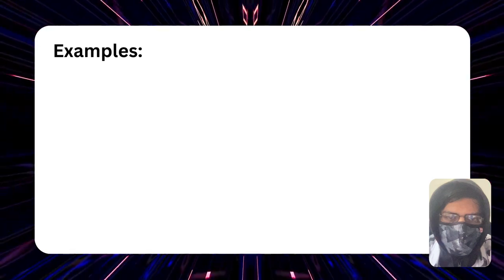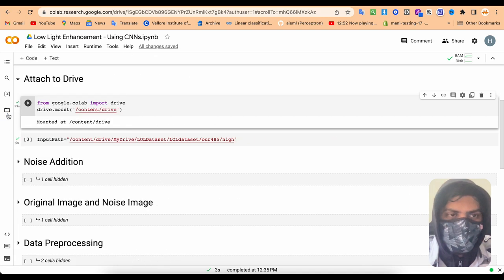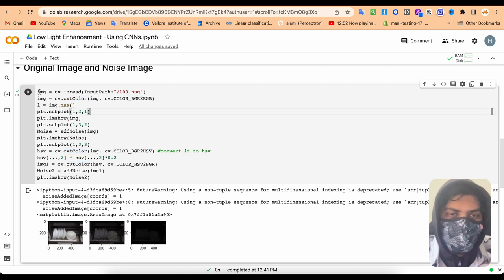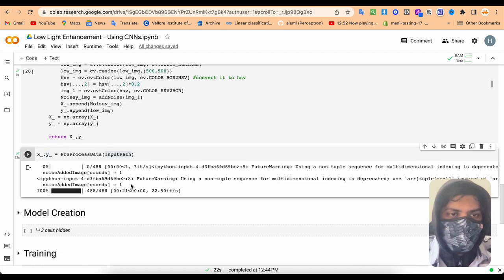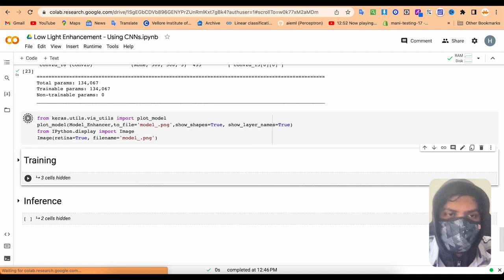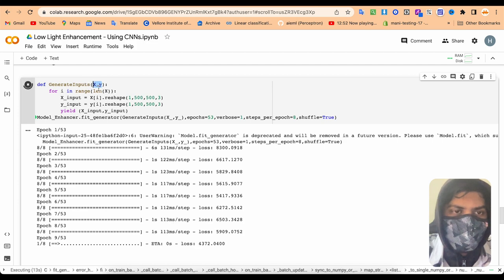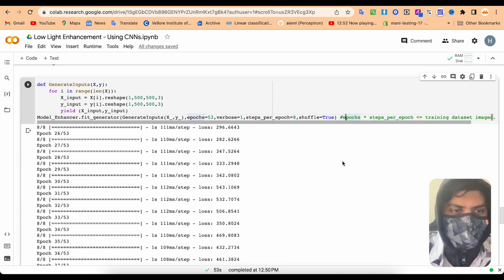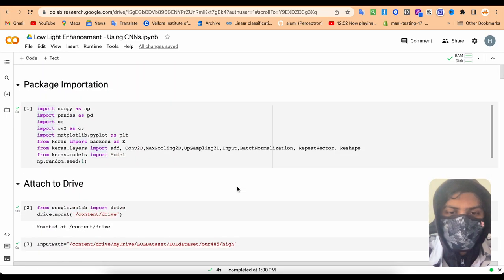Building a Low-Light Enhancement model using Convolutional Neural Networks (CNN) | Tutorial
In this tutorial, we will use Convolutional Neural Networks (CNN) to enhance low-light images. We will cover the following topics:

-How to setup an architecture similar to Unet?
-How to use a CNN for low-light image enhancement?
-How to increase the quality of resultant images?

This tutorial is meant for beginner level users. If you are already familiar with CNNs, you can skip to the “Code Walkthrough” section.

Credits:
For the Dataset -
Chen Wei, Wenjing Wang, Wenhan Yang, Jiaying Liu.

00:00 Intro
00:57 Code Walkthrough
16:00 Inference